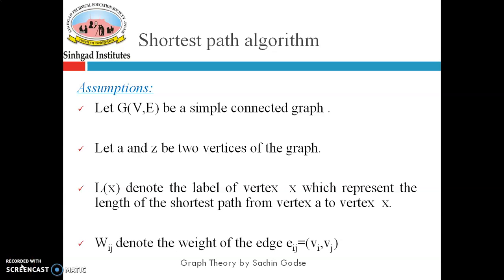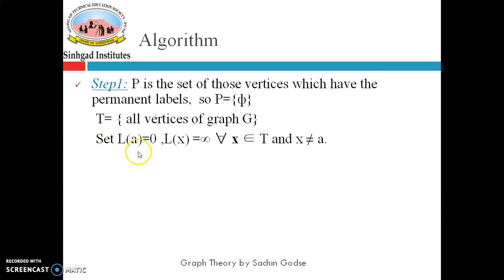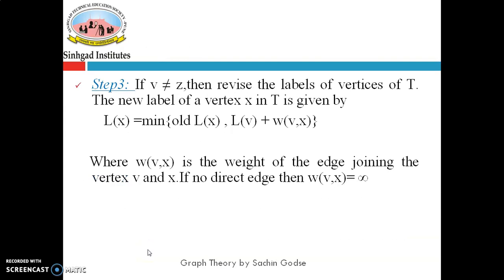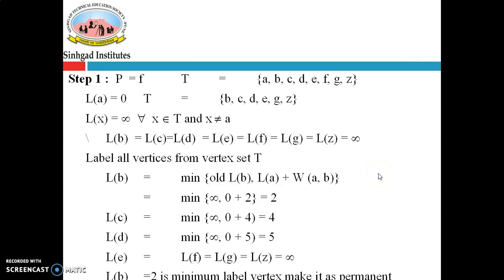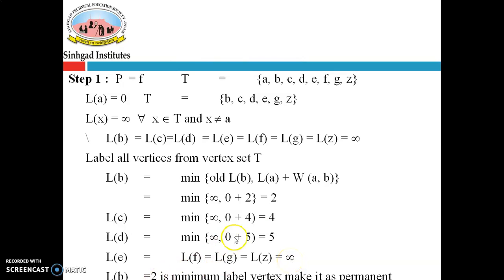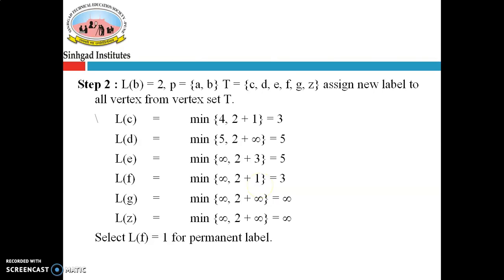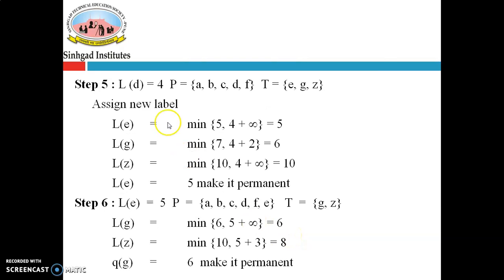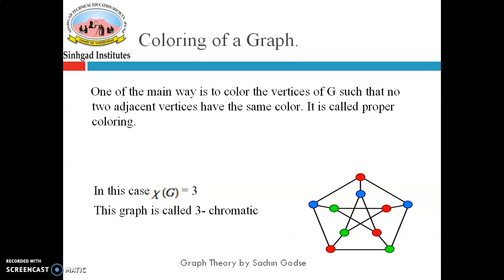Discrete Mathematics-Graph Theory-7